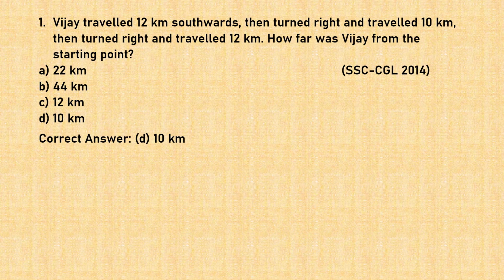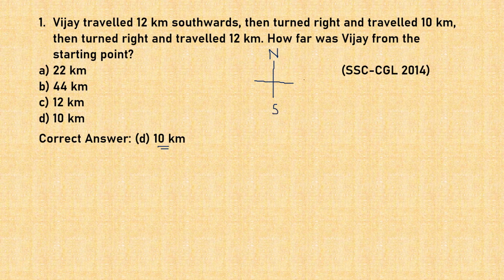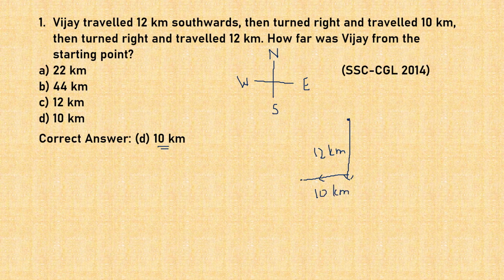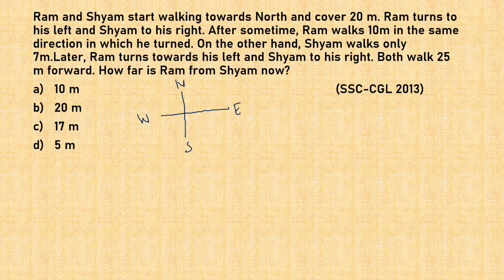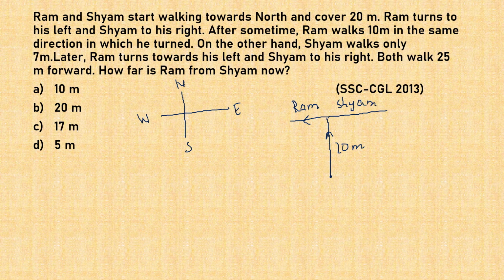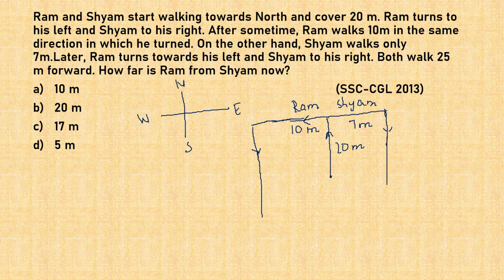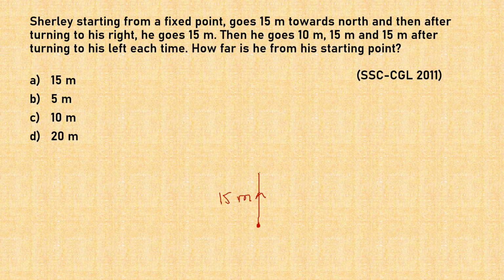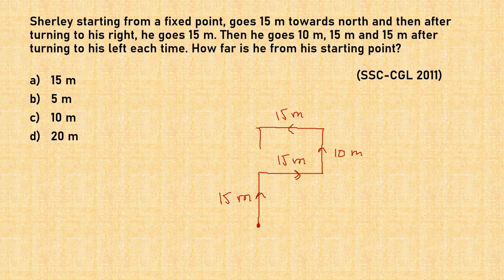DIRECTION SENSE TEST - Verbal Reasoning| Find distance | PREVIOUS YEAR QUESTIONS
Watch this video if you want to learn to solve some important previous year questions based on finding distance using direction sense. A must watch if you are preparing for competitive exams such as- SSC, LIC, Banking, Railways, UPSC, CTET, NTSE, CAT, MAT , Placement Exams etc.